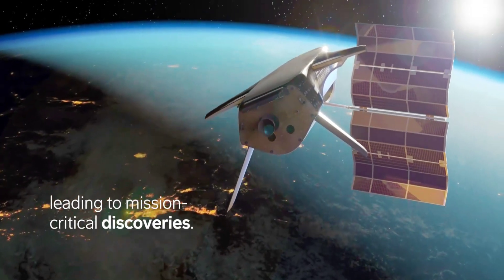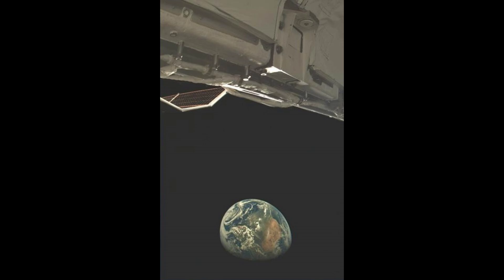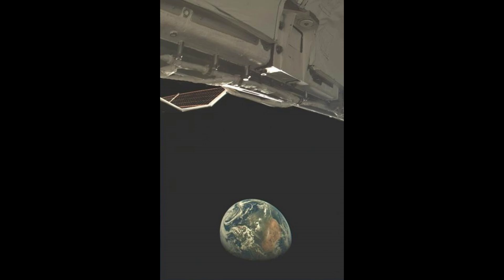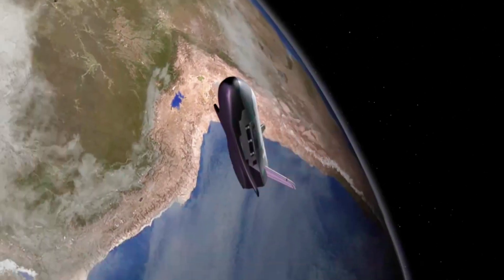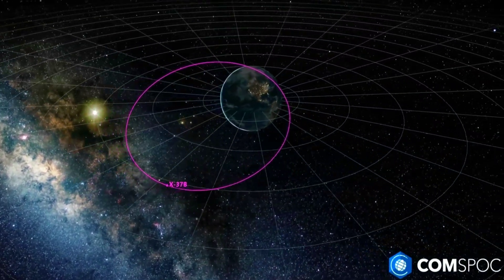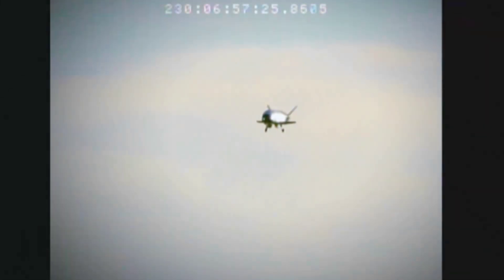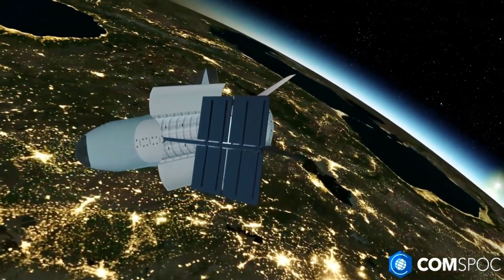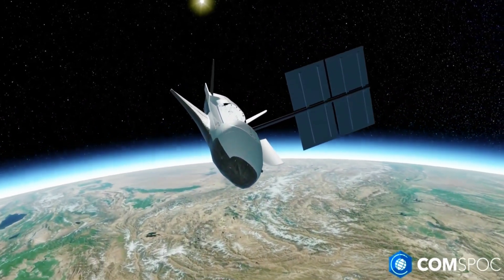Secretive X-37B Space Plane Shares First Images From Orbit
The US Space Force released an image that was taken by its top secret space plane for the first time since launching on its seventh mission in late 2023. While conducting experiments in a highly elliptical orbit, the X-37B orbital test vehicle captured a rare image of Earth from high above the African continent.